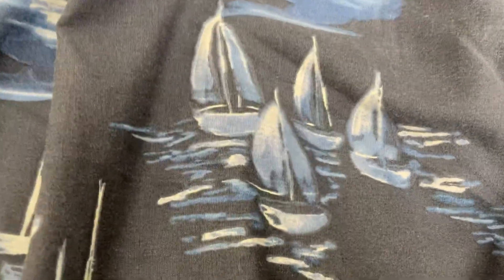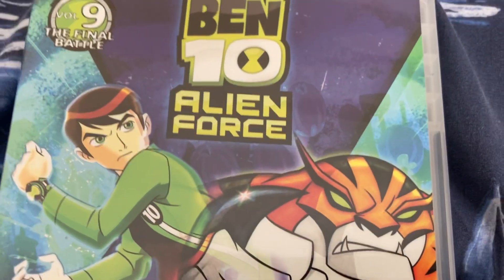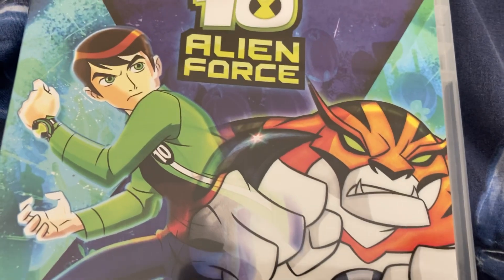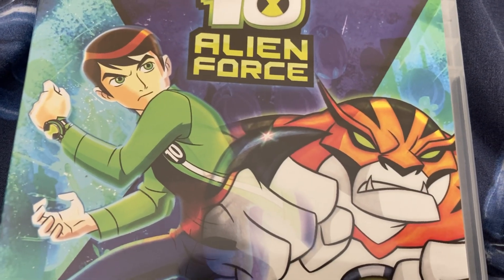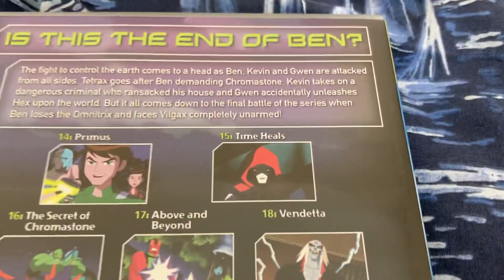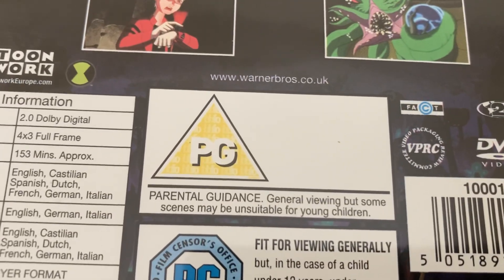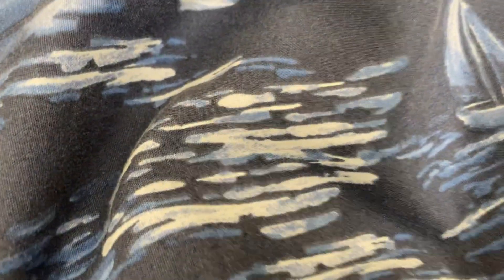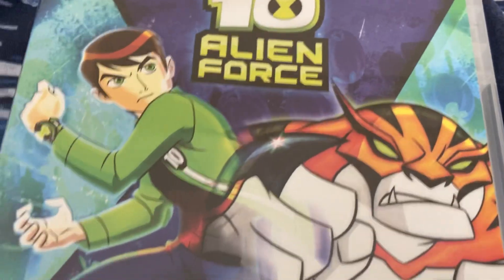DVD Update: 30.4.23.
Today is DVD Update Day, and I bought Ben 10 Alien Force Volume 9 today!